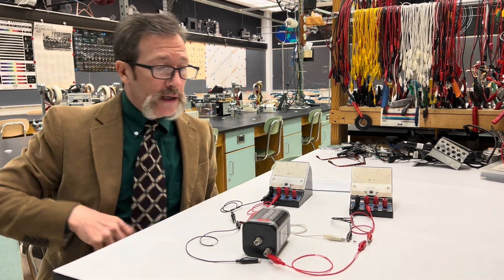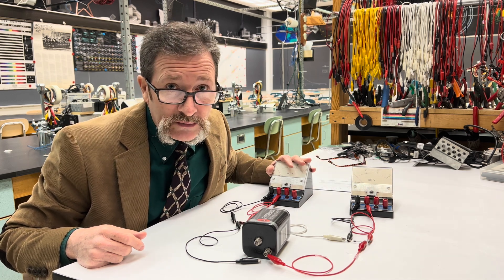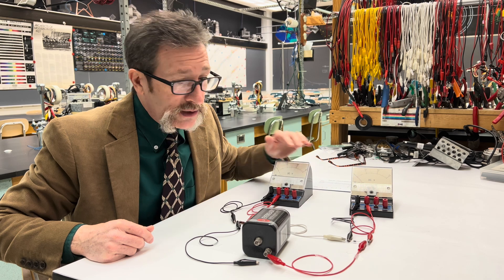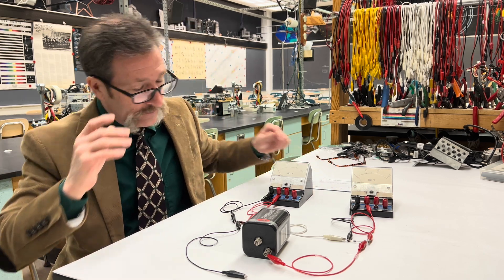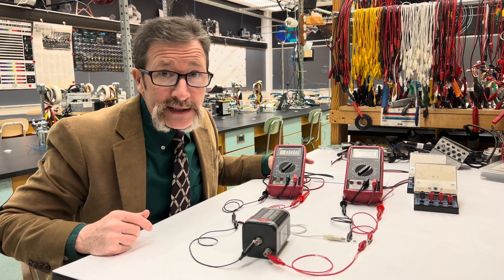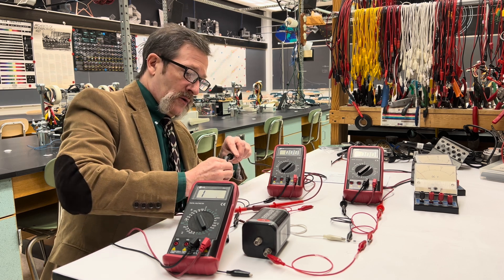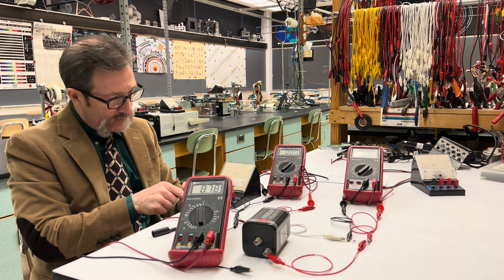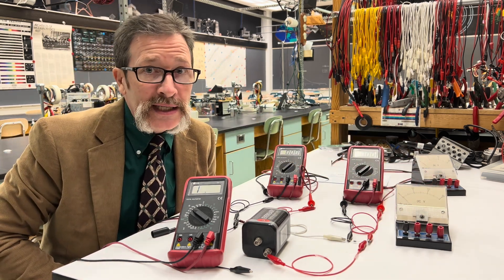Reverse Bias Diode with a Resistor and Two Voltmeters - Idealized Science Institute - EM Quick Quiz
In this video, Dr. Wargo demonstrates how to implement a current electricity Quick Quiz. Here a resistor with a reverse bias diode is connected to two voltmeters.

Use this video to learn how to implement the Quick Quiz and authentically engage your students in dialogue.

Quick Quizzes (QQs) are carefully designed problems that allow teachers to easily engage their students in authentic discourse about natural phenomena. To minimize barriers to entry, we focus on systems that require minimal prep time and use mostly readily available materials. This is one video of many across the high school physics curriculum that aims to prepare teachers to engage their students authentically. QQs are one tool of many that the Idealized Science Institute recommends.

If you find our educational resources valuable, and you have the ability to donate, we always welcome donations

00:00 Introduction
0:43 Typical Student Responses
1:15 Quick Quiz Explanation